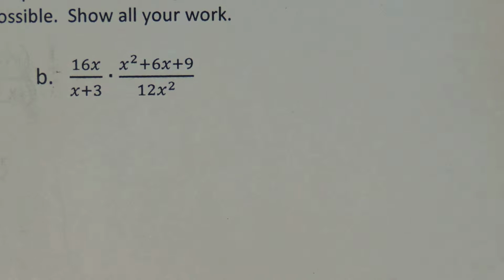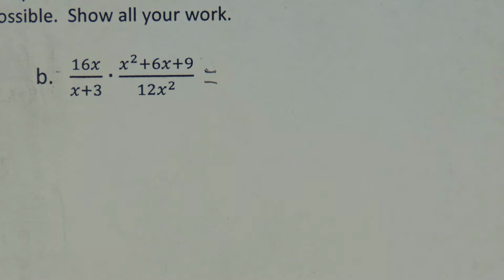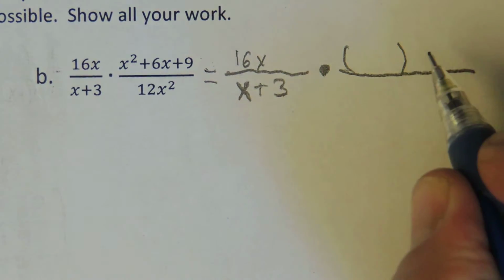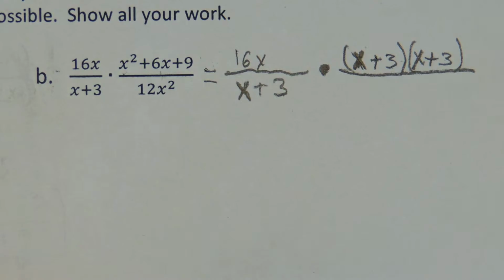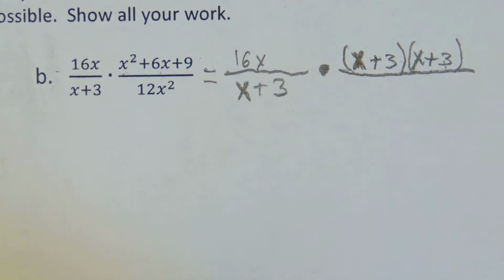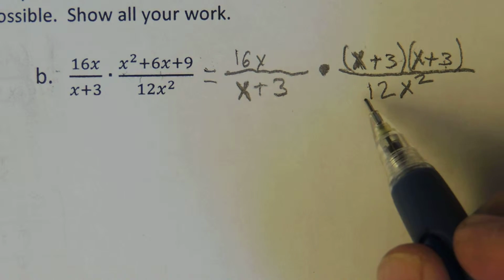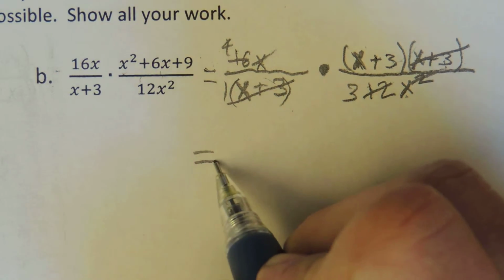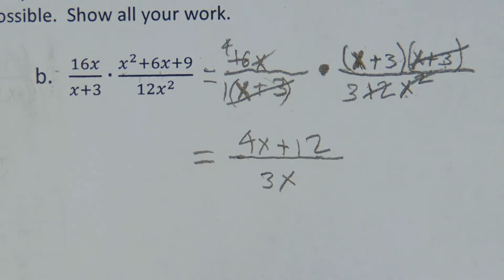cmic 3 practice test polys rats 5b